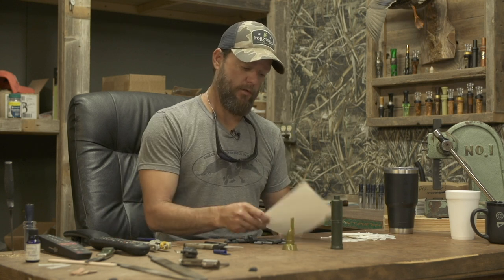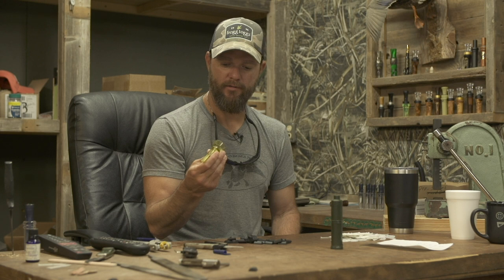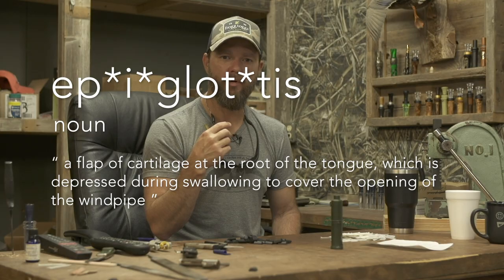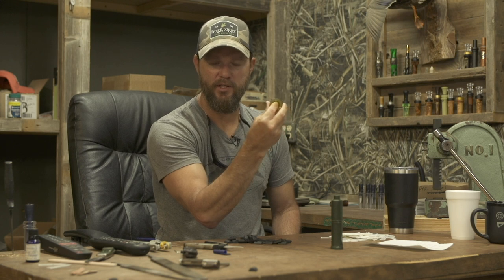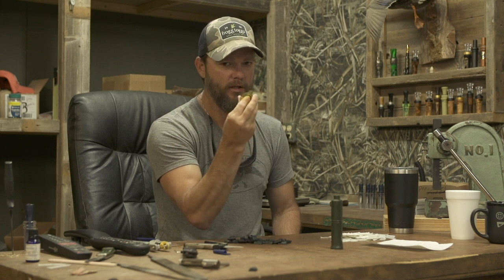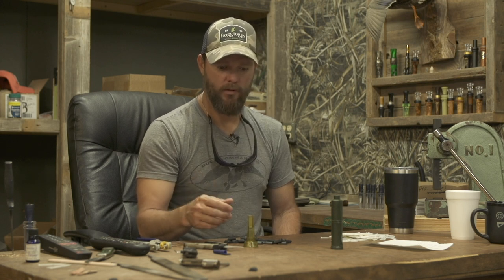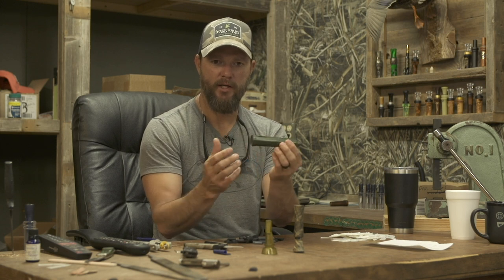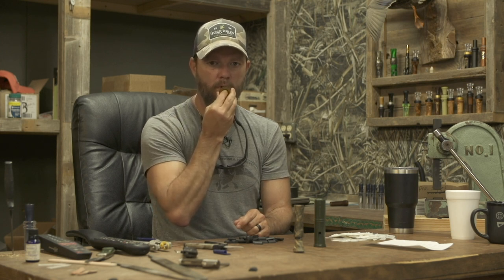Pintail Whistle | Duck Calling Tips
Have any thing you would want us to answer--Dog training tips, calling tips, decoy placement?